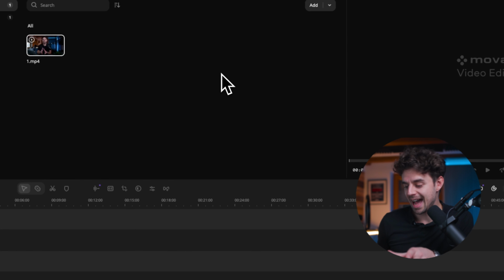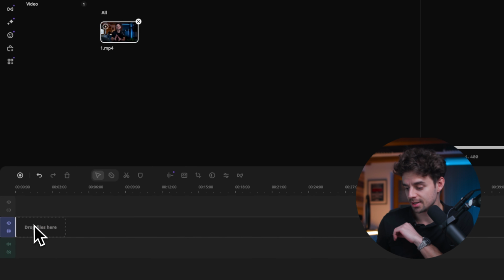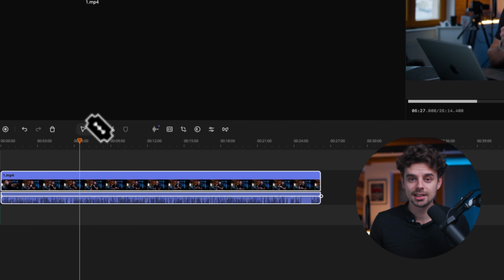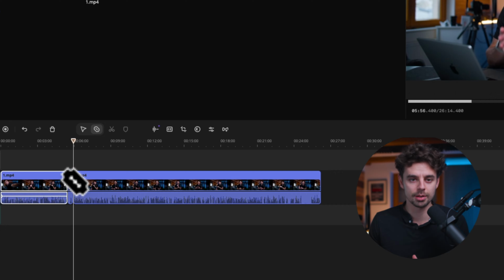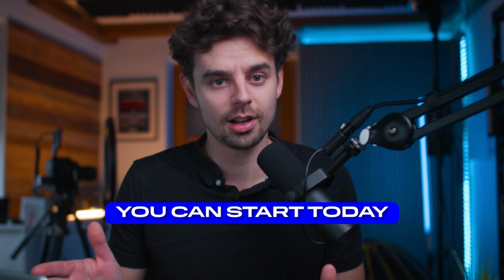How to Start Video Editing in 2026?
– download Movavi Video Editor for free and start editing your videos today!

In this video, we show how to start video editing from scratch, even if you’ve never opened a video editor before. We break everything down into a simple 5-step system that helps beginners make their first video and stop feeling overwhelmed.

We explain which video editor is best for beginners, which basic editing skills really matter, and why you don’t need to learn everything at once. Using Movavi Video Editor as an example, we show how to work with the timeline, cut clips, add transitions, text, music, and improve the overall flow of your video.

00:00 — Why video editing feels confusing at first
00:44 — Step 1. The right mindset for beginners
01:28 — Step 2. Choosing a beginner-friendly video editor
02:21 — Step 3. 5 essential video editing skills
03:28 — Step 4. Learning by copying great videos
04:18 — Step 5. Editing in Movavi Video Editor
05:03 — Key takeaways for beginners

— explore Movavi’s blog for insightful how-to guides, photo and video inspiration, and expert tips to fuel your creative journey!

— the place to ask, share, and get inspired.
Our community is growing fast — come say hi and join the conversation! 👋